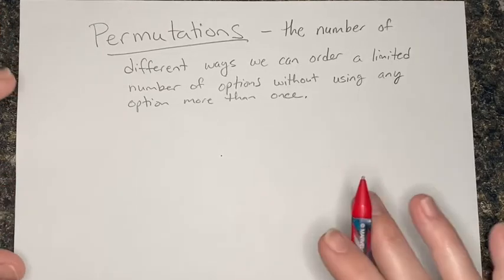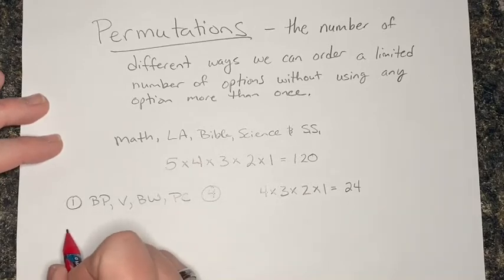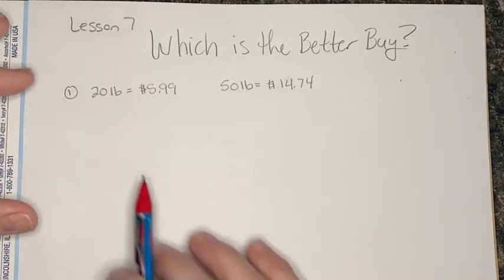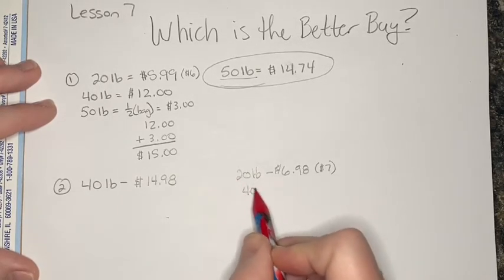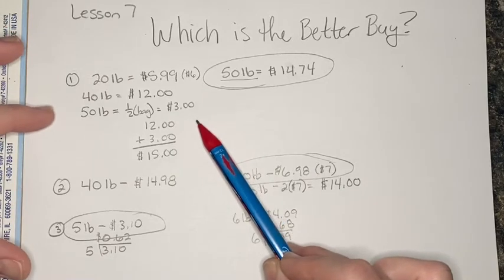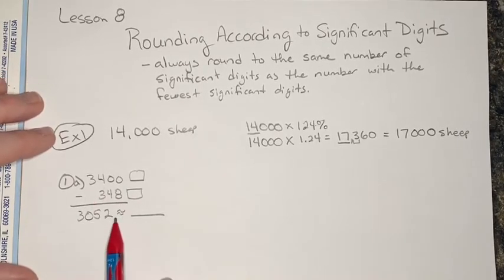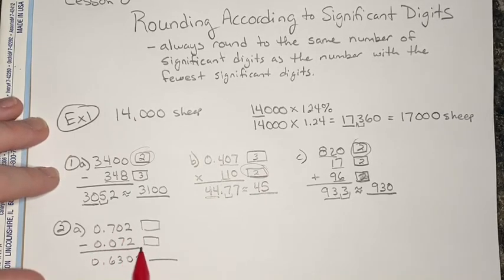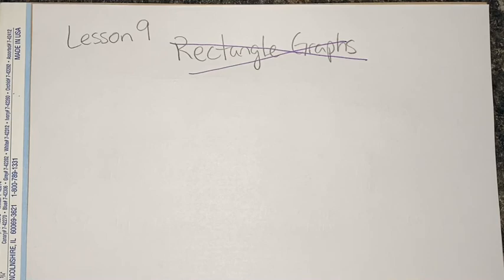Pre-Algebra Book 809 Lesson 6-10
This video provides instructions for Christian Light Education Pre-Algebra Light Unit 809 Lessons 6-10
Lesson 6 - Permutations
Lesson 7 - Which Is The Better Buy?
Lesson 8 - Rounding According to Significant Digits
Lesson 9 - Graphs and Statistics: Rectangle Graphs
Lesson 10 - Quiz

If you would like to purchase a copy of this curriculum,